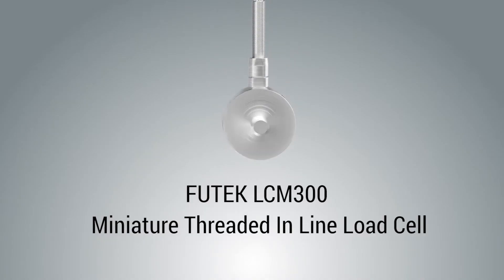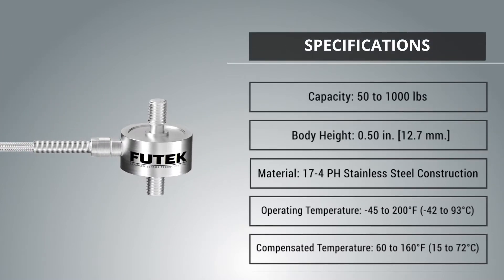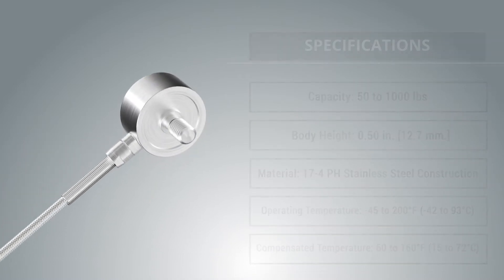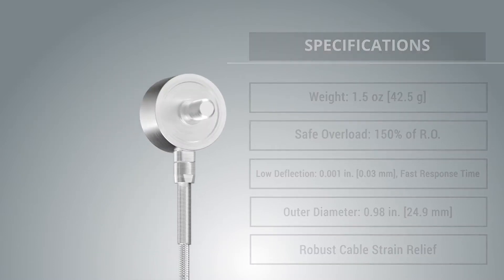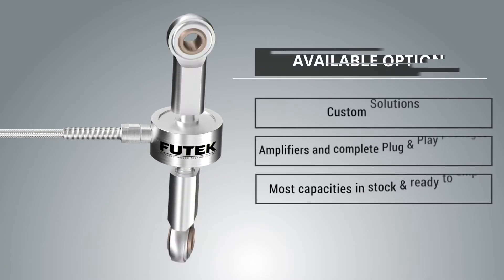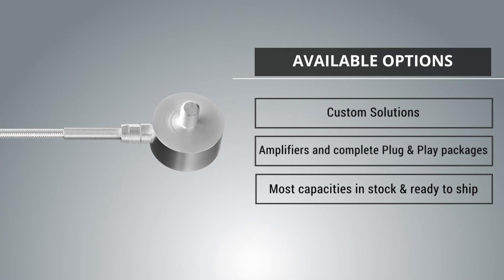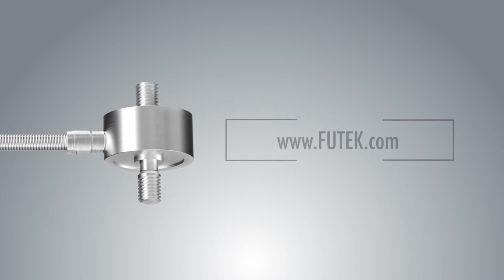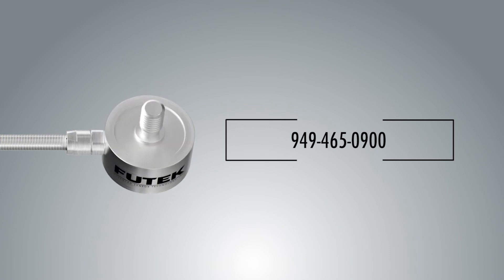Miniature Threaded In Line Load Cell (LCM300) | FUTEK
Model LCM300 is a Inline Tension and Compression Miniature Load Cell built for Endurance, Press, or Inline applications. The standard LCM300 Threaded In Line Load Cell model has a very robust construction available in 17-4 Stainless Steel, with male threads on both ends and a 10 feet [3 meter] long 28 AWG 4 conductor shielded PVC cable. You will also find options rated for higher temperatures or chemical resistant Teflon cable readily available. For a higher capacity range please see the LCM325, LCM350, or LCM375.

The LCM300 Miniature Load Cell has Nonlinearity of ±0.25% and Deflection of 0.001” [0.03 mm] nominal. The standard LCM300 Tension and Compression Load Cell can be modified or customized to meet your requirements and most models are in our inventory making them available for 24-hour shipping.